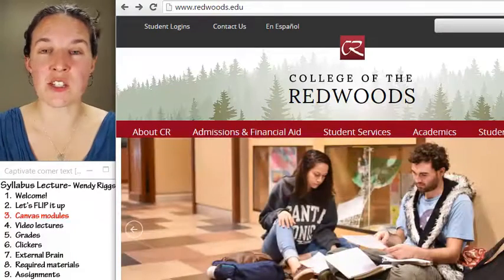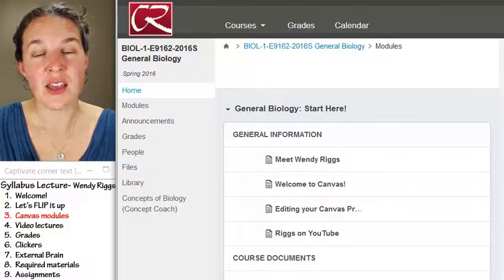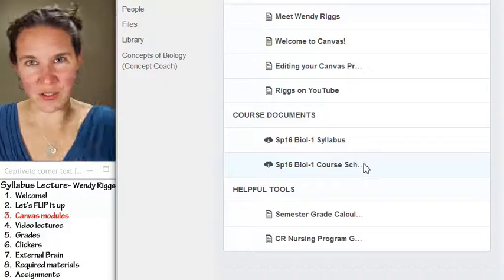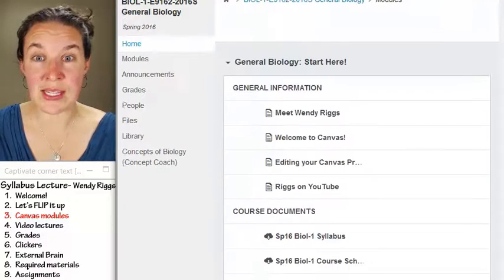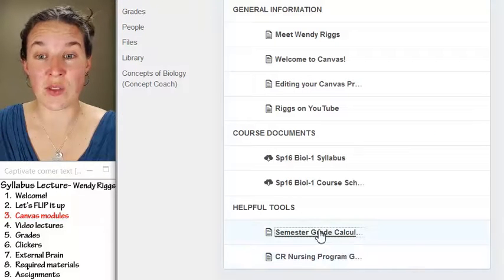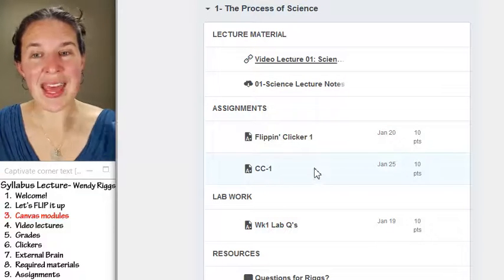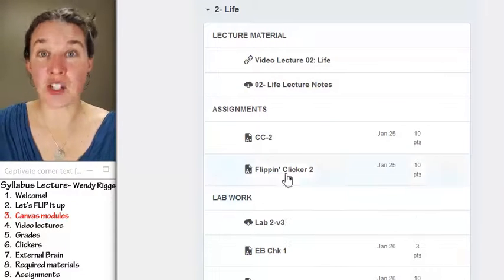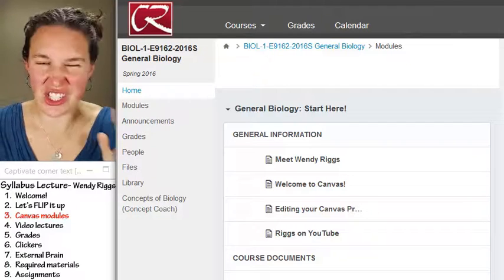Syllabus 3- Canvas modules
Part 3 of 9 in the Syllabus lecture for BIOL-1, BIOL-6 and BIOL-7 taught by Wendy Riggs. All content CC-BY.